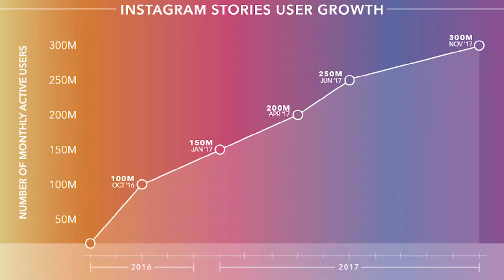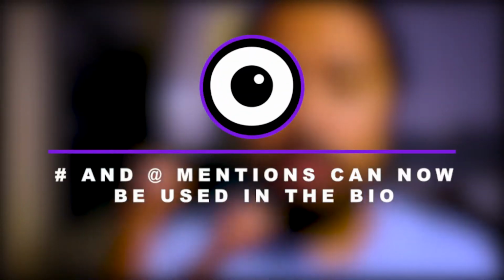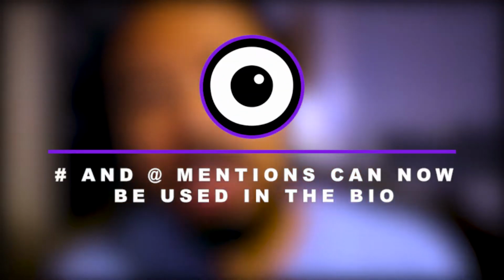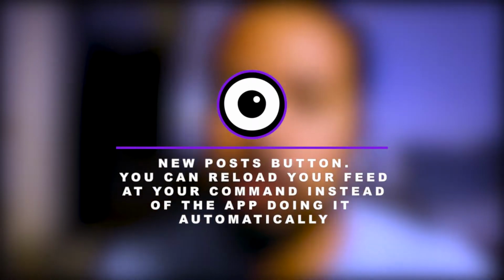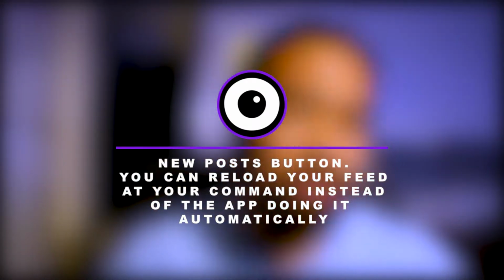Instagram Update March 2018 (4 More New Updates!)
About Vision Paradox:
Vision Paradox is an digital agency dedicated to help dance studios, dancers, choreographers, and companies build and establish their online presence through distribution of entertaining, empowering, and educating content through various social platforms.